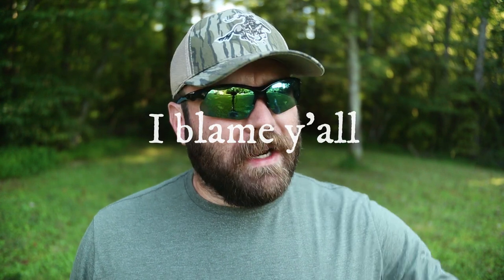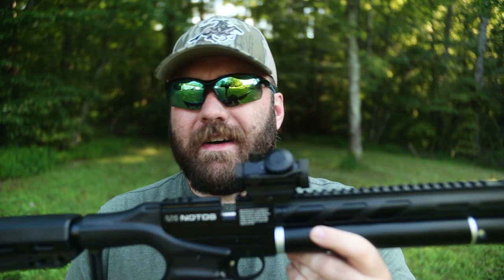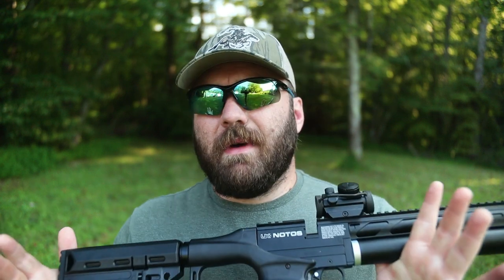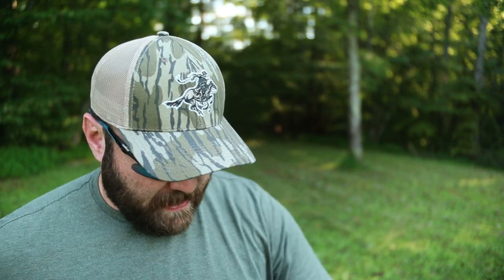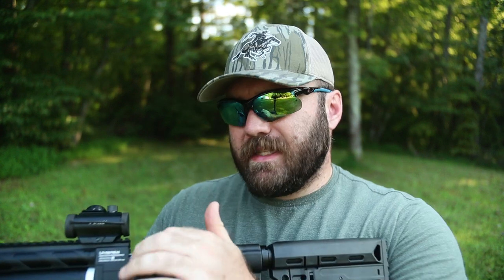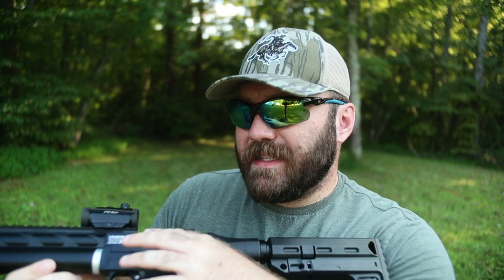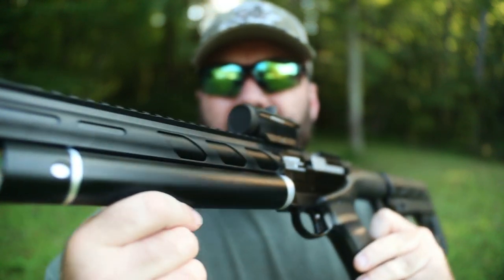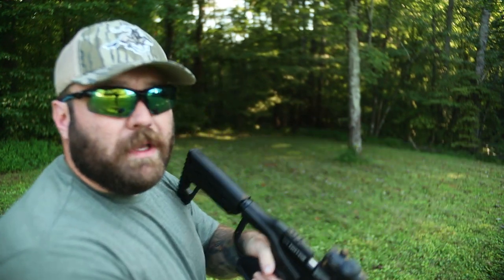Count me in on the bandwagon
NCDIRTWORKS Channel-